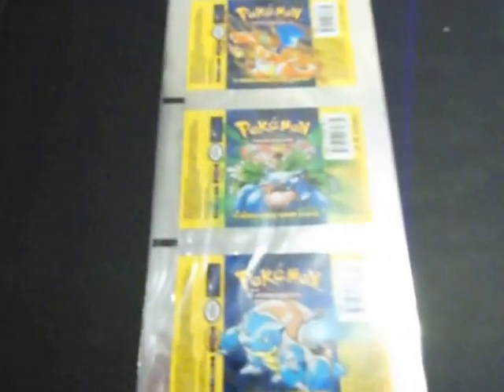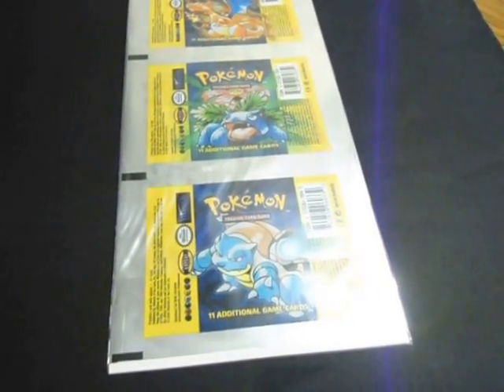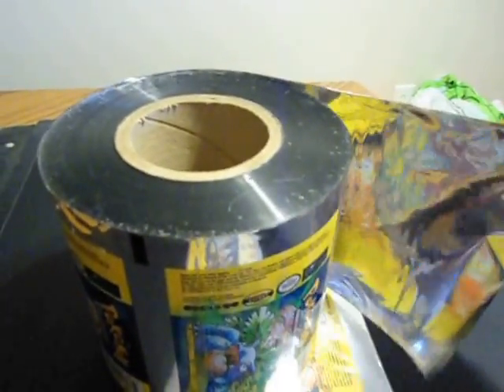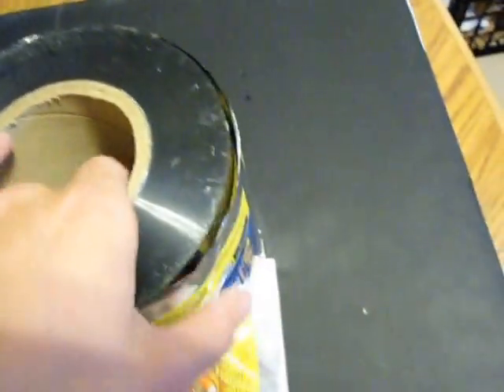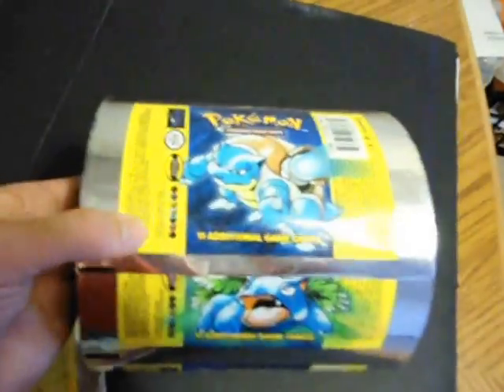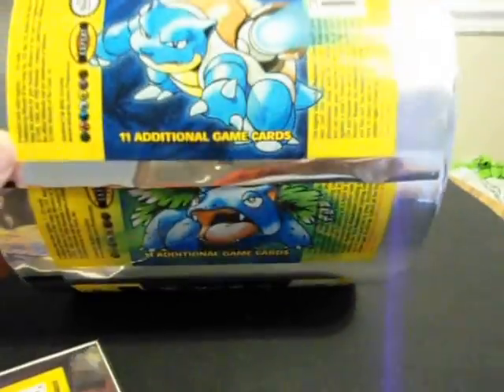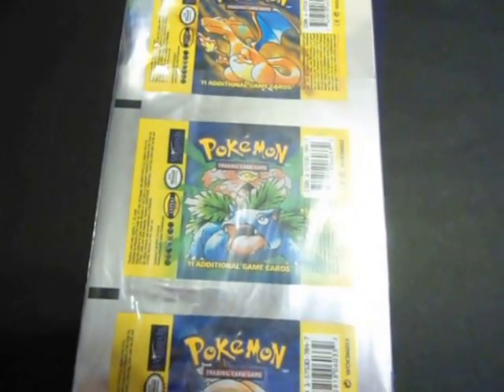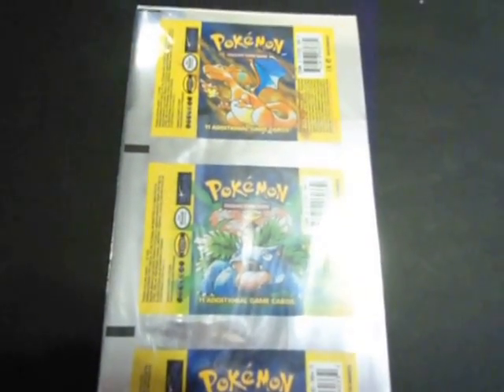Pokemon UNCUT Base Booster Roll of PACKS -The Charizard Authority-